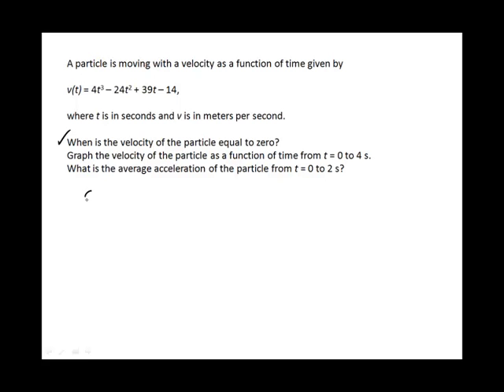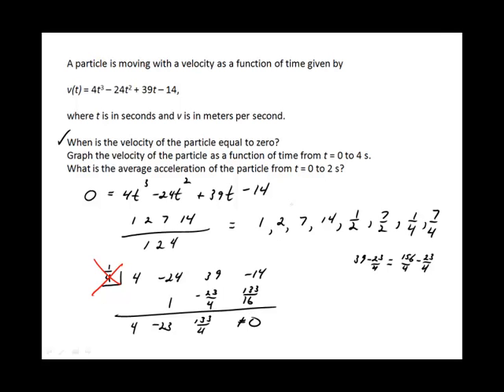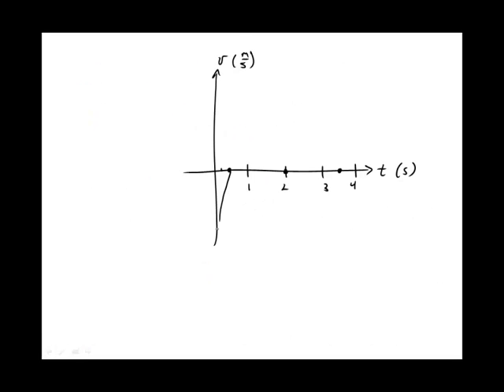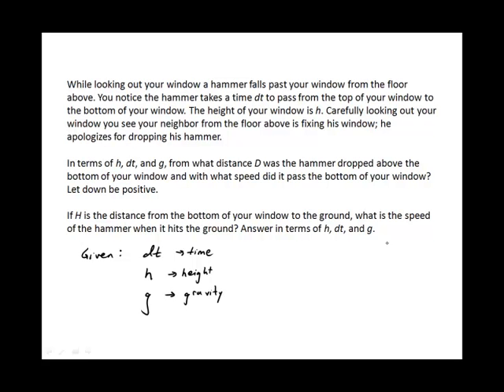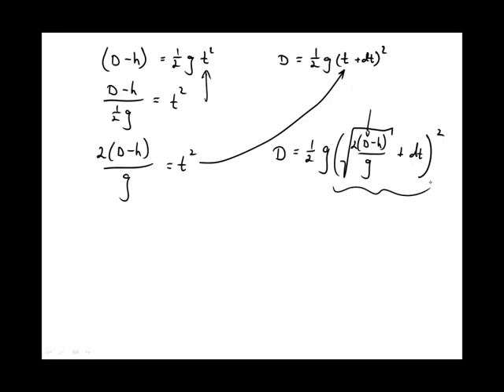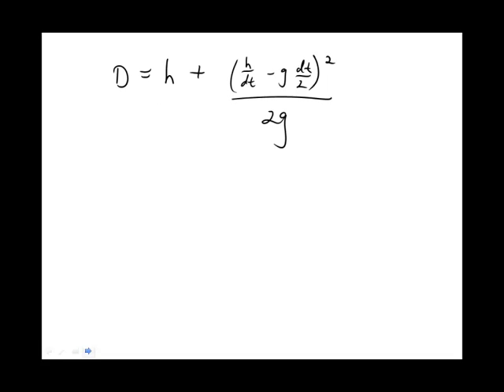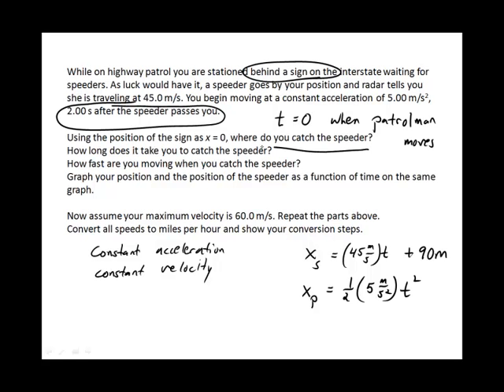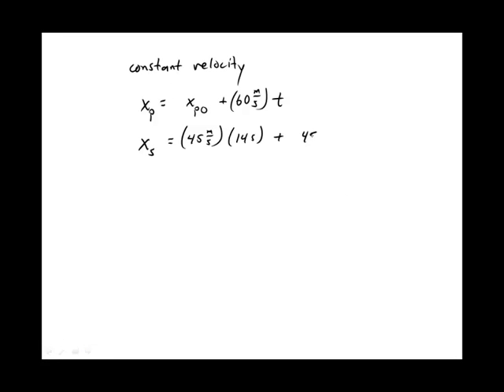PhysicsLecture11OneDimMotionSamples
Three samples of one dimensional motion problems are worked out in this video.